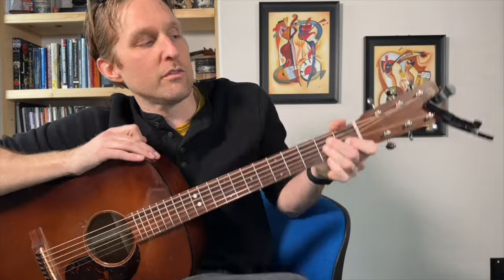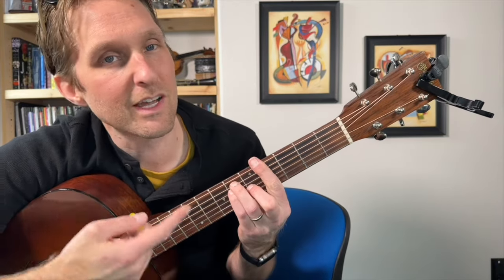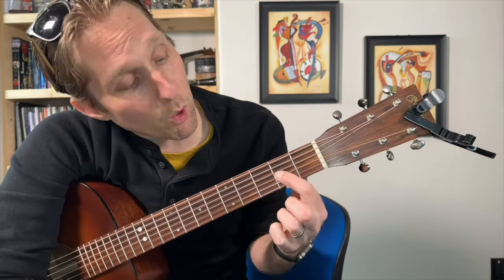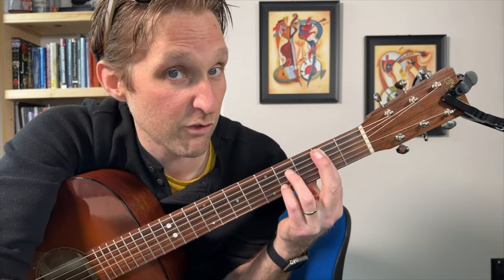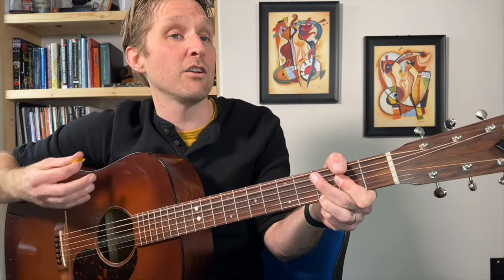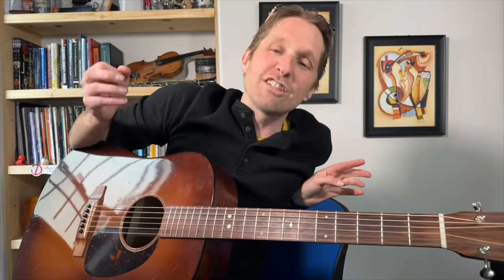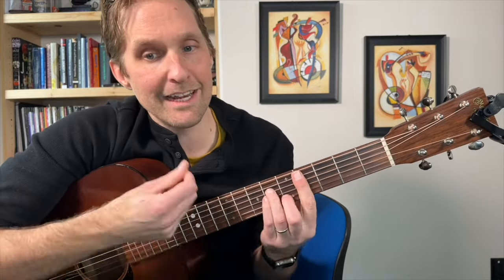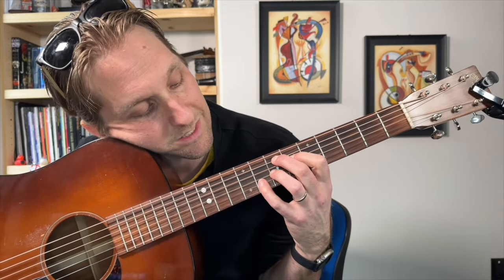Married with Children by Oasis Guitar Tutorial - Guitar Lessons with Stuart!